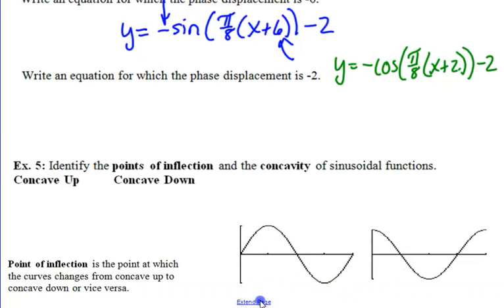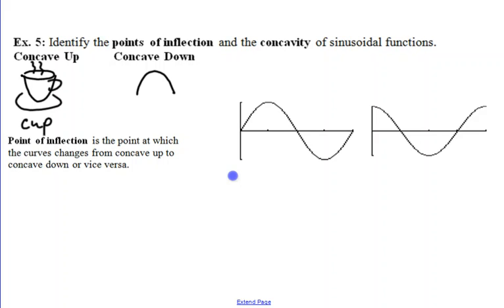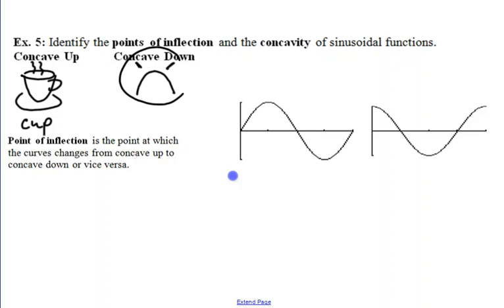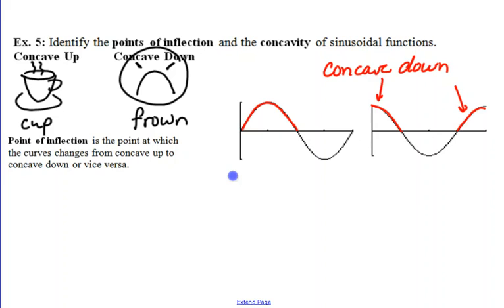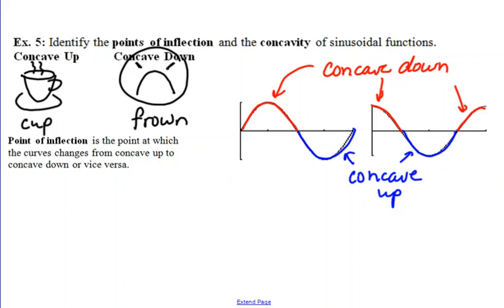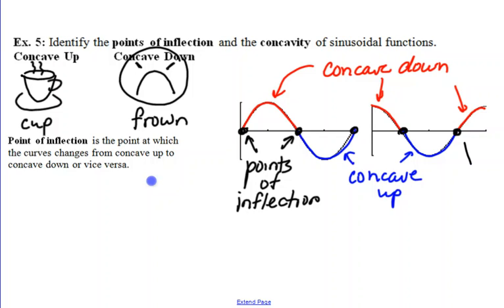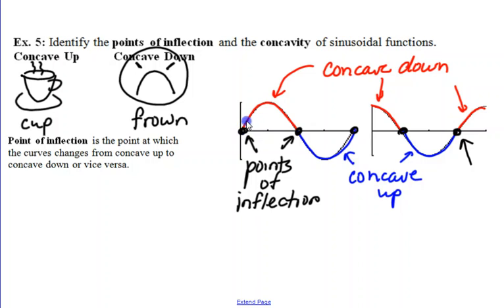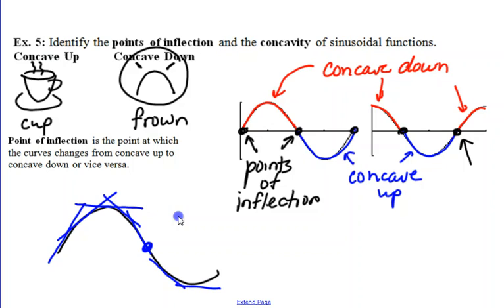SF 1E Concavity & Points of Inflections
Concavity and point of inflections on sinusoidal functions